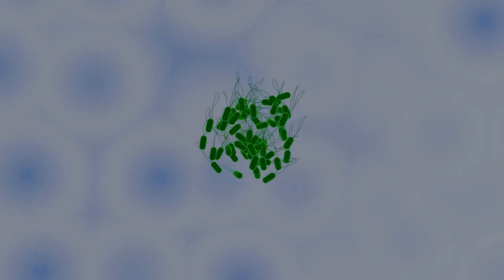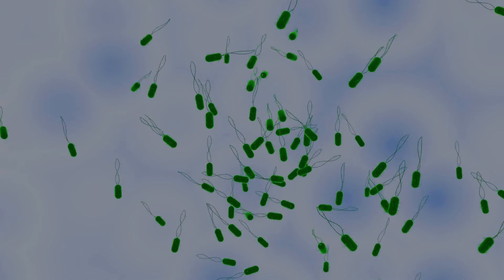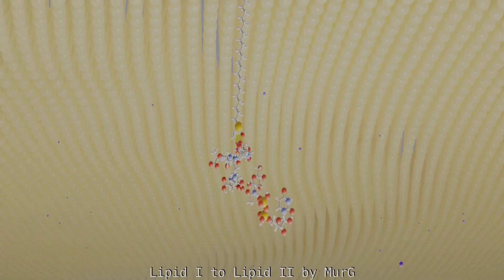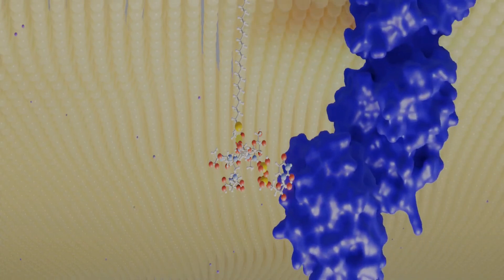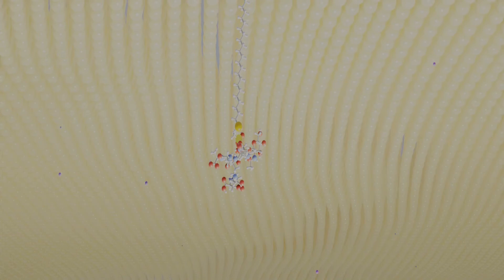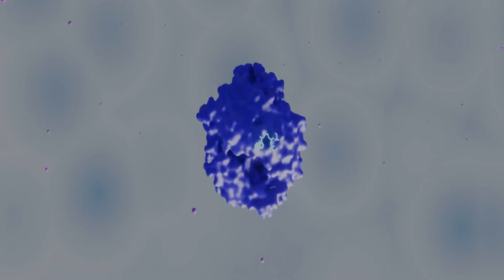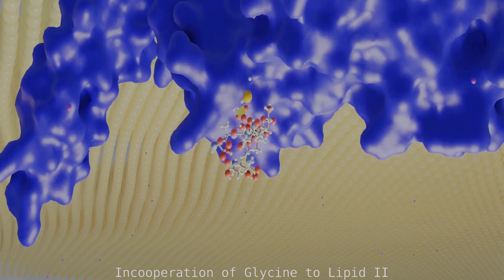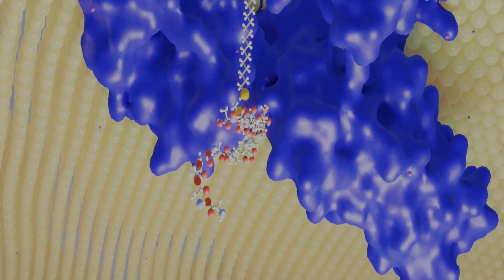Bacterial cell wall biosynthesis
Detailed animation of the cell wall biosynthesis from bacteria, made completely with Blender 3D using the Add-on Bioblender. Protein structures were downloaded from the Protein Data Bank and converted to .x3d using PyMol. Chemical structures were either made with ChemDraw 3D or downloaded from PubChem.

Step 1: UDP MurNAc Pentapeptide to Lipid I, catalyzed by MraY
Step 2: Lipid I to Lipid II, catalyzed by MurG
Step 3: Formation of the pentaglycine bridge (some bacteria might differ in the amino acid acid sequence), catalyzed by FemX, FemA and FemB
Step 4: MurJ catalyzes the flip to the outside of the membrane
Step 5: A glycosyltransferase attaches Lipid II to others, already outside the membrane
Step 6: PBP's form the connection between adjacent molecules to form the complete peptidoglycan